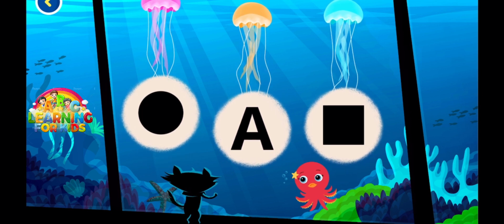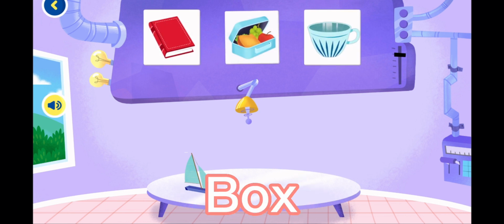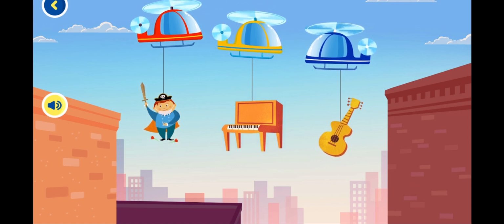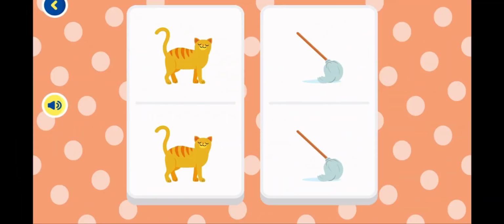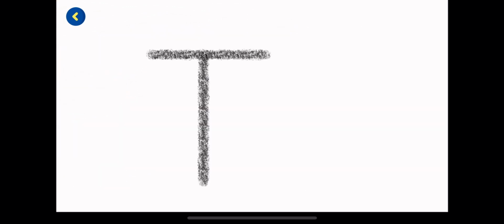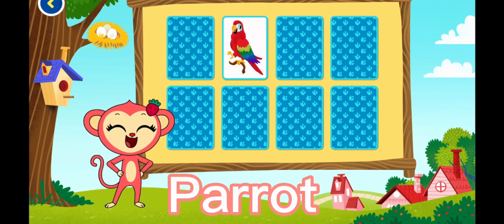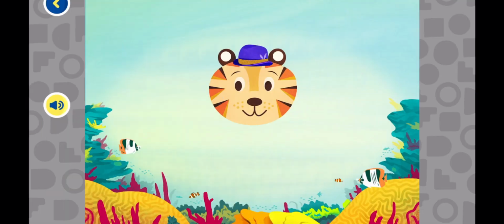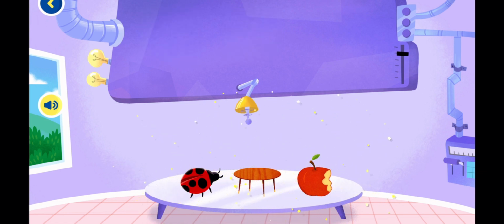Learn Letter A! | Alphabet for kids | Abc learning for kids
00:00 Introduction
09:46 Letter A
15:59 Mom
21:04 Draw letter A
22:22 Letter T story
24:37 Letter A
27:27 Toy
31:19 Help cross
33:27 Tiger
38:05 Words